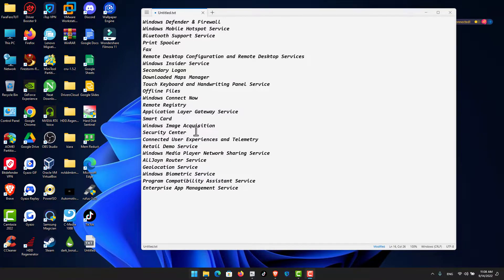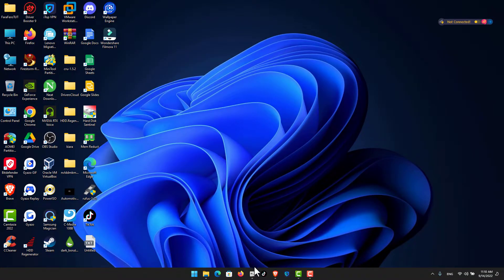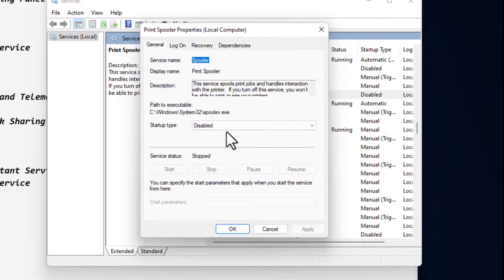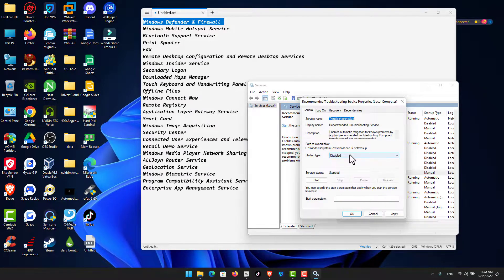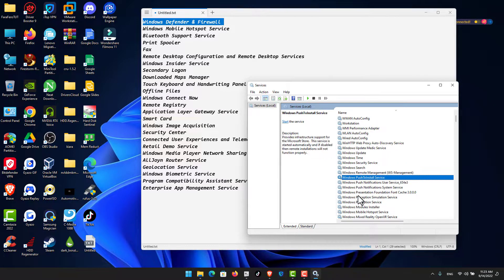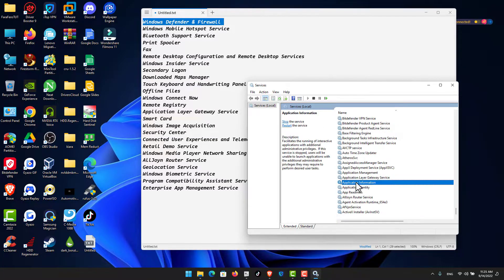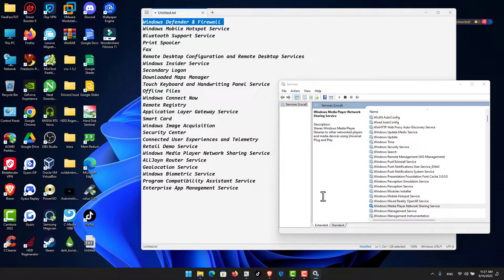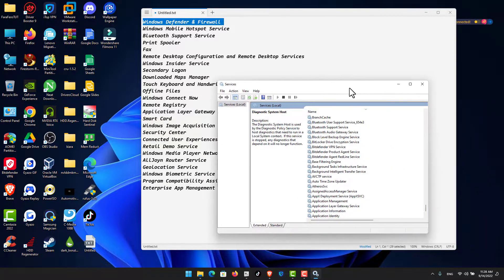Disable Unnecessary Windows 11 Services for Gaming! | 2022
Disable Unnecessary Windows Services for Gaming! | 2022 | (Windows Unnecessary Services)

What Services to Disable in Windows for Performance & Better Gaming?

1-Windows Defender & Firewall
2-Windows Mobile Hotspot Service
3-Bluetooth Support Service
4-Print Spooler
5-Fax
6-Remote Desktop Configuration and Remote Desktop Services
7-Windows Insider Service
8-Secondary Logon
9-Downloaded Maps Manager
10-Touch Keyboard and Handwriting Panel Service
11-Offline Files
12-Windows Connect Now
13-Remote Registry
14-Application Layer Gateway Service
15-Smart Card
16-Windows Image Acquisition
17-Security Center
18-Connected User Experiences and Telemetry
19-Retail Demo Service
20-Windows Media Player Network Sharing Service
21-AllJoyn Router Service
22-Geolocation Service
23-Windows Biometric Service
24-Program Compatibility Assistant Service
25-Enterprise App Management Service